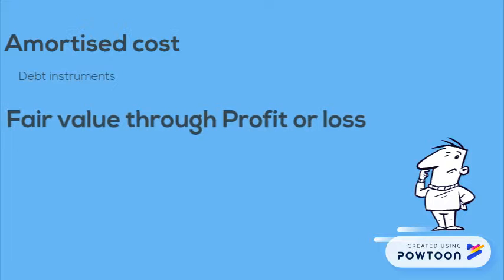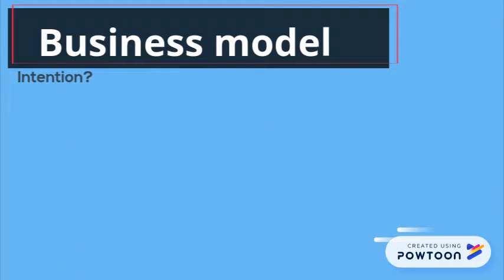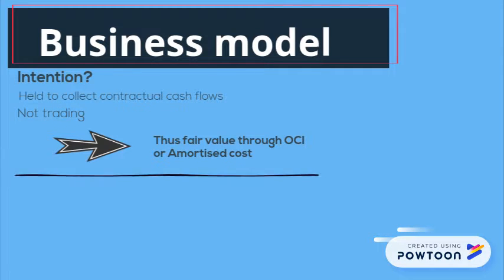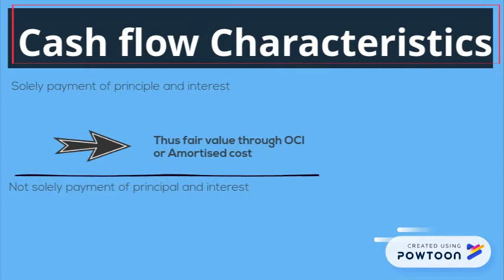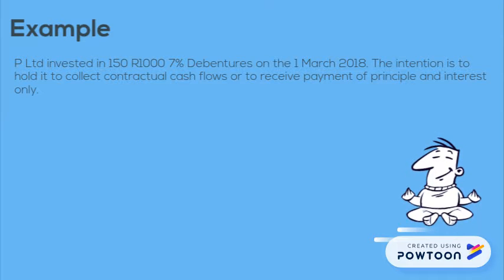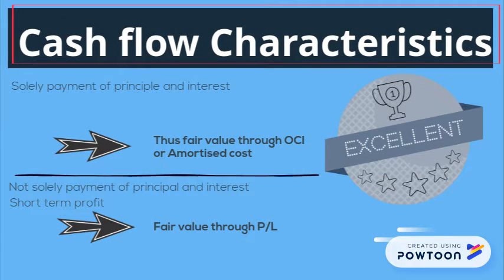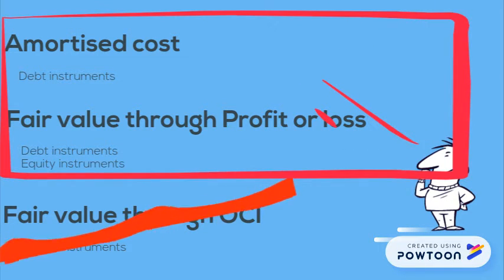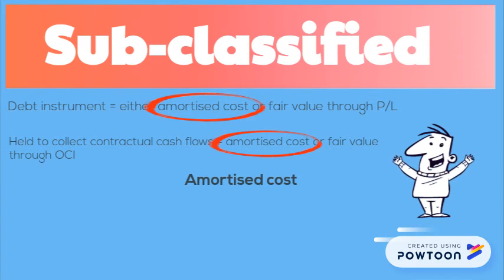Sub-classification of financial instruments